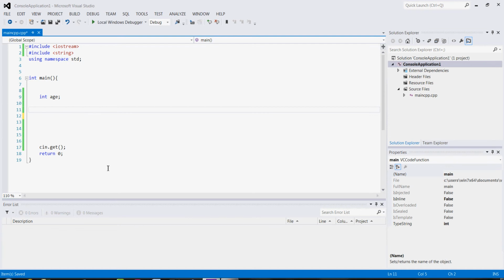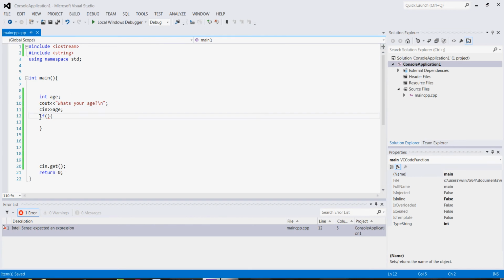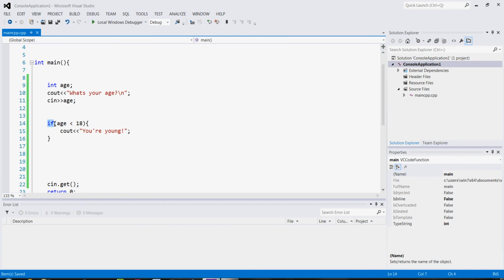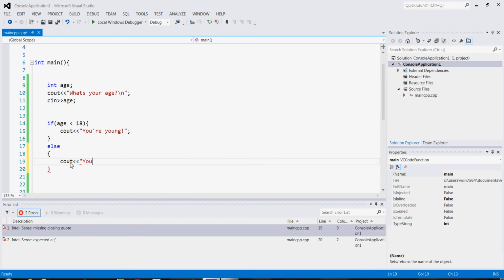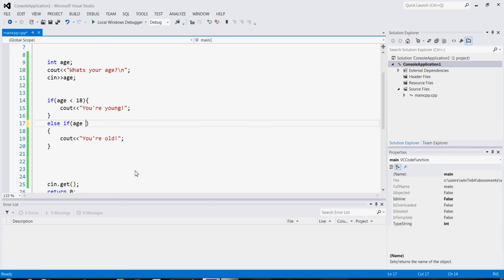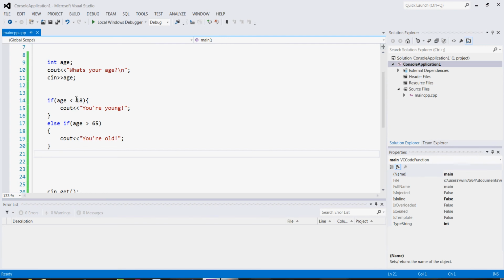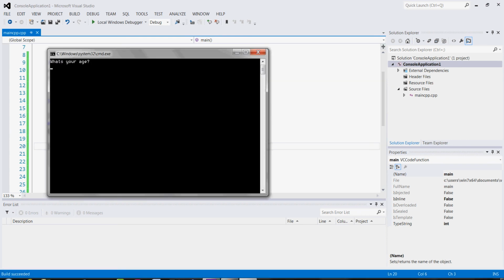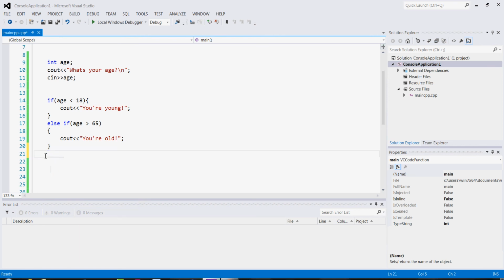C++ 5 If statements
In this video we will look at if statements!